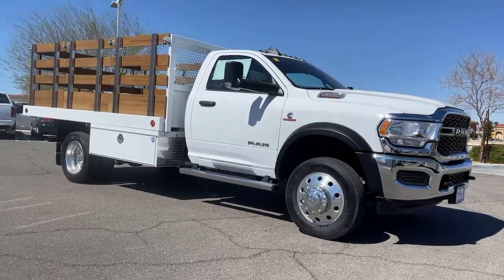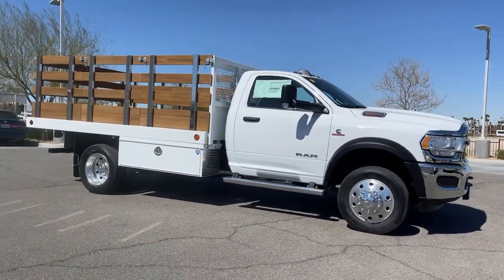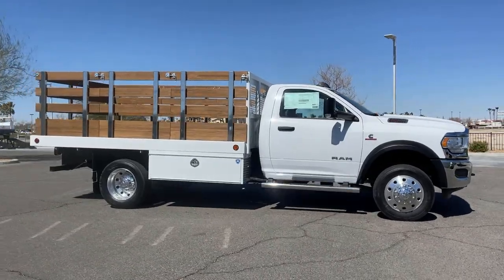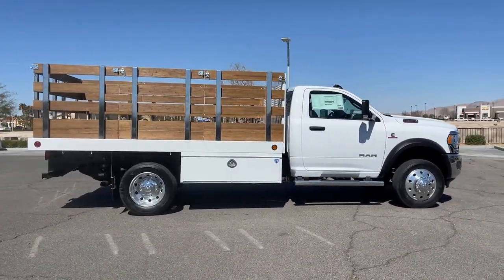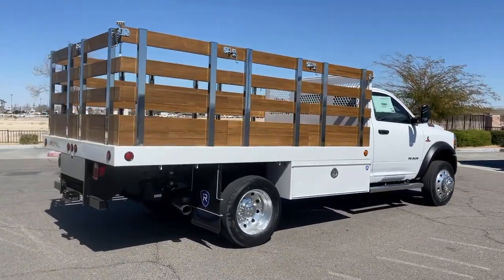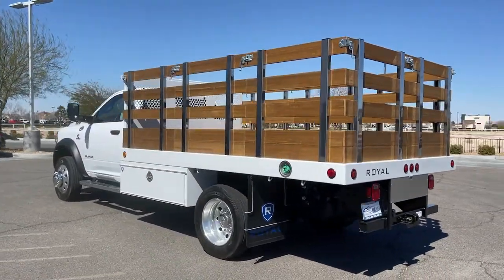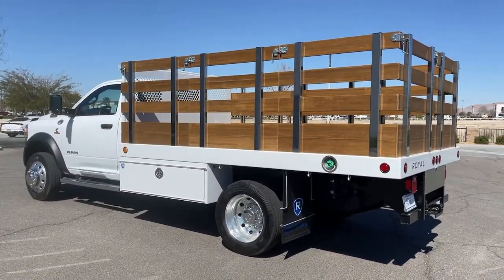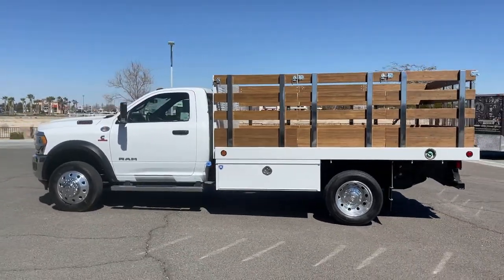2022 Ram 5500HD Victorville, High Desert, Hesperia, Apple Valley, Adelanto, CA 2T5011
Bright White Clearcoat New 2022 Ram 5500HD available in Victorville, California at Victorville Motors. Servicing the High Desert, Hesperia, Apple Valley, Adelanto, CA Area.

Victorville Motors
14617 Civic Dr

Bright White Clearcoat 2022 Ram 5500HD Tradesman RWD Aisin 6-Speed Automatic Cummins 6.7L I6 TurbodieselbrbrRecent Arrival!